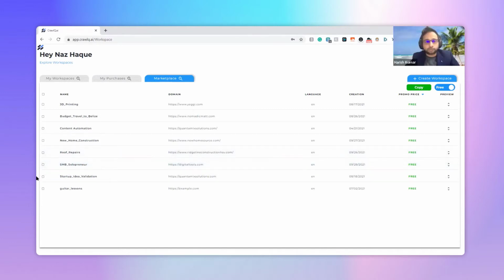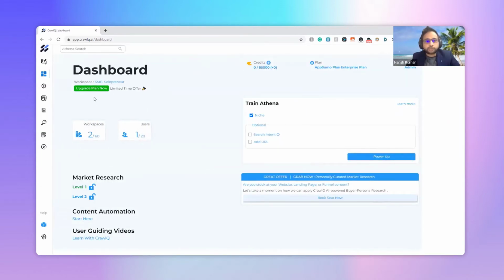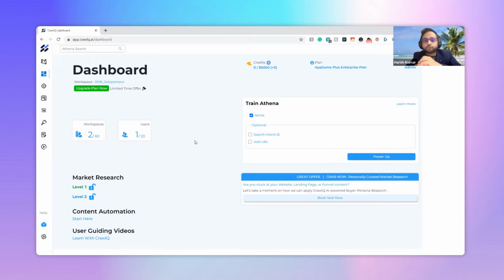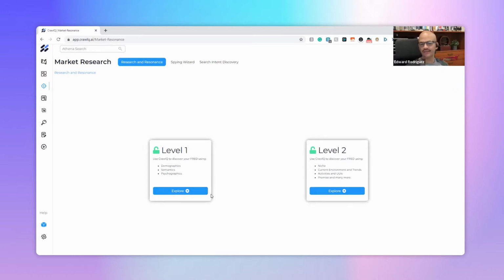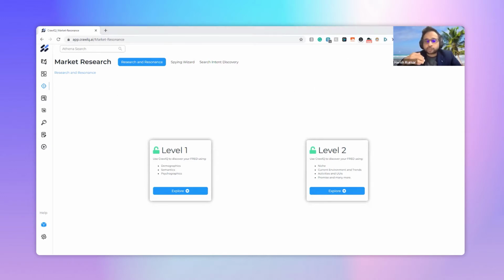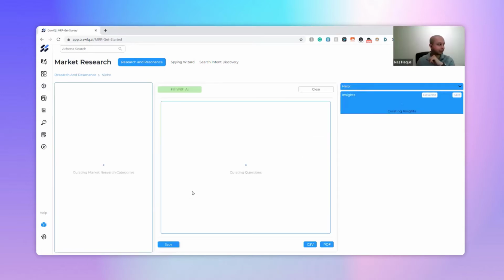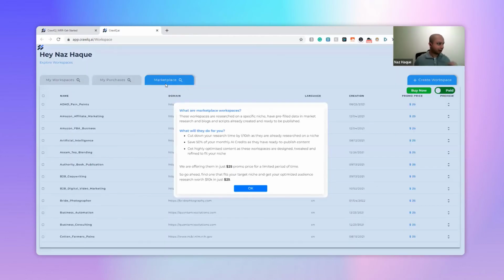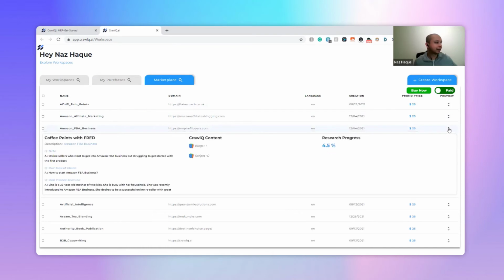Find out what's in the Marketplace of CrawlQ !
You might be wondering what does the CrawlQ's Marketplace have ? What's the use of it ?
The marketplace of CrawlQ is the main place where you can find templates, you can find free resources and paid resources (that you can preview before buying) and you can buy three existing templates !! It is a time saver for you and ATHENA is already trained !
You can unlock the levels and continue your journey on CrawlQ.